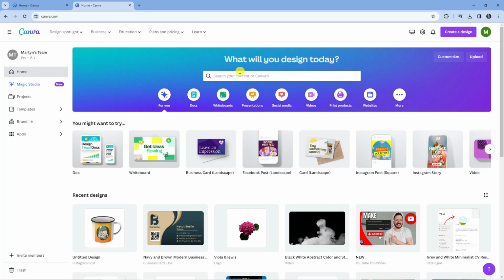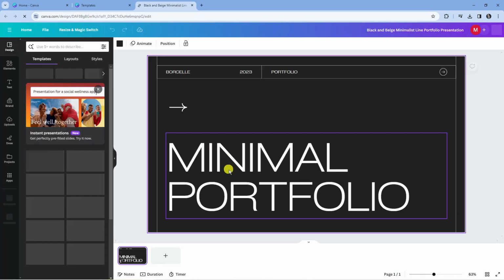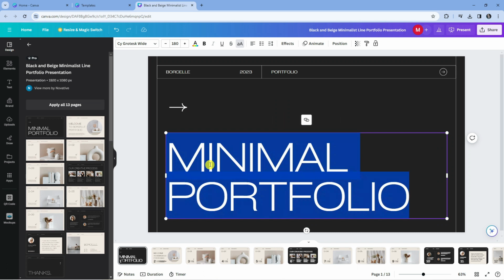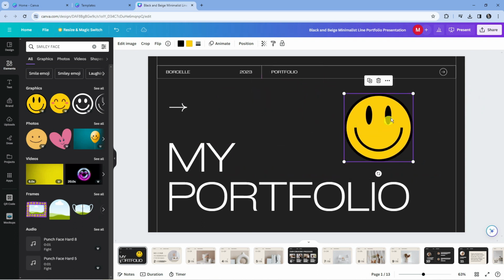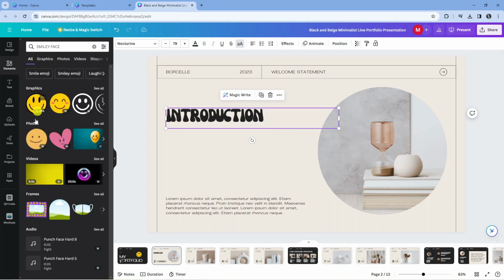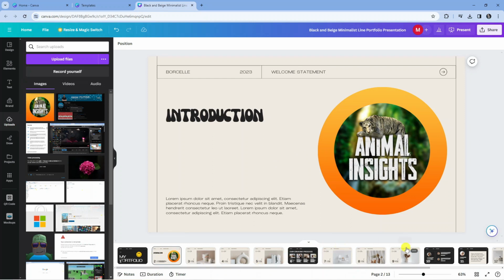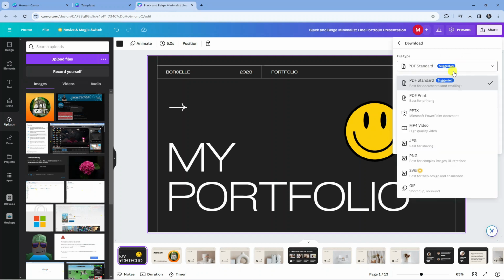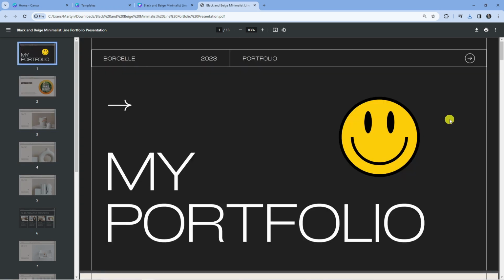How To Create Portfolio In Canva